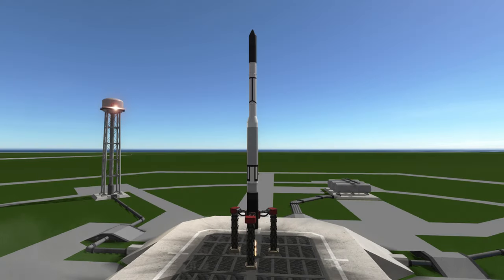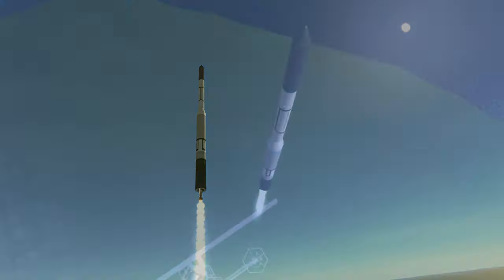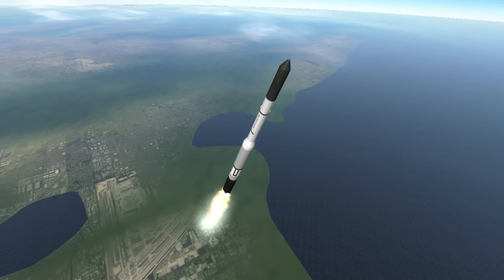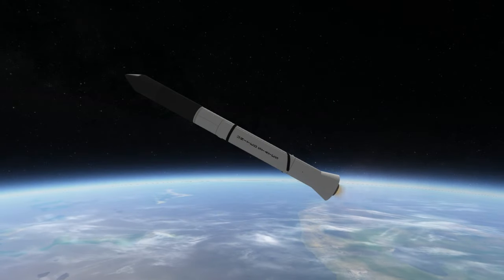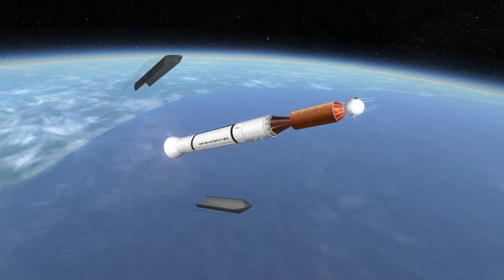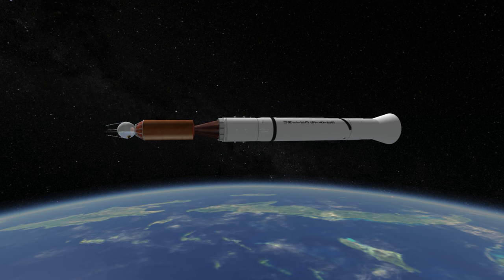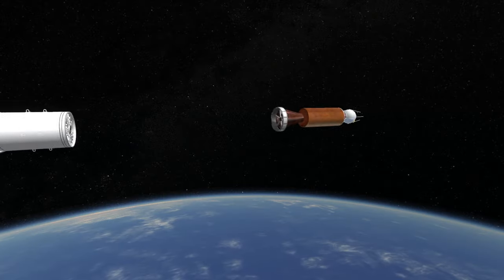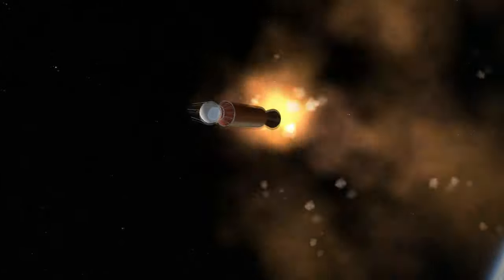Mission Profile - 1959-02-17 Vanguard 2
Quick Profile of Vanguard 2. Launch was conducted live on Twitch. The probe and upper stage is from raidernick's U.S. Probes and Rockets packs.

Music: "Black Raven" by Vladimir Gorbunov from the World of Warships OST